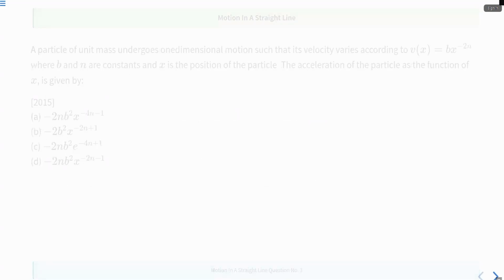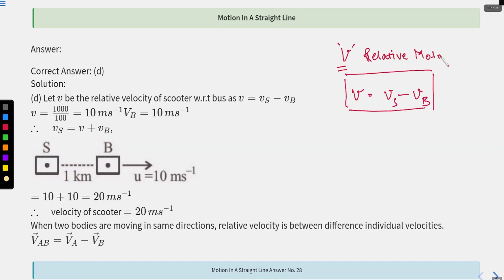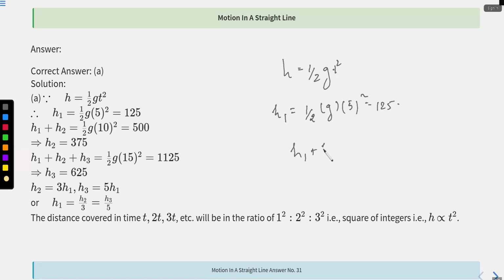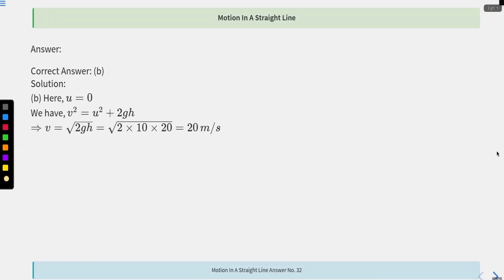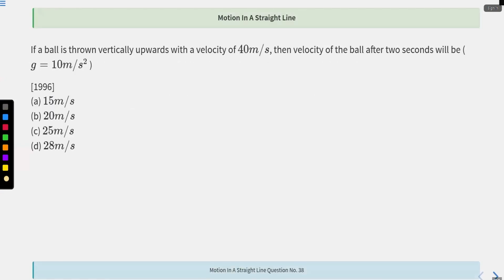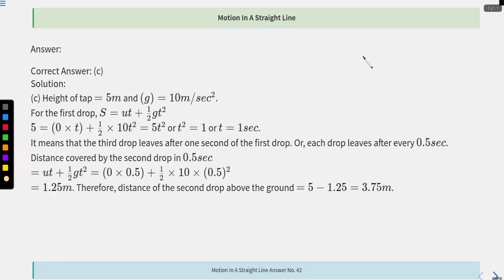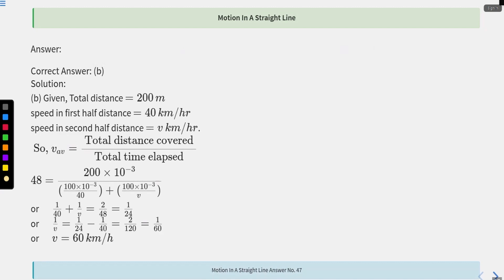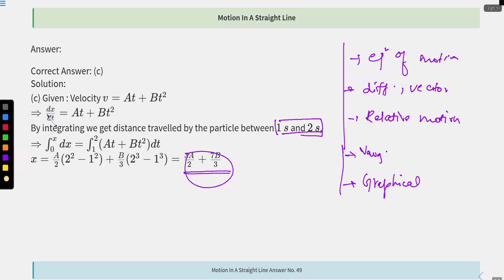Sathyam A Recorded Physics PYQS Kinematics Part 2